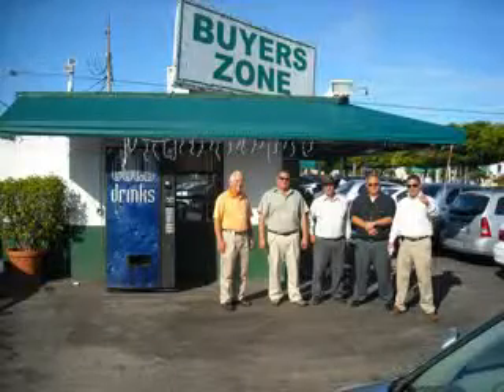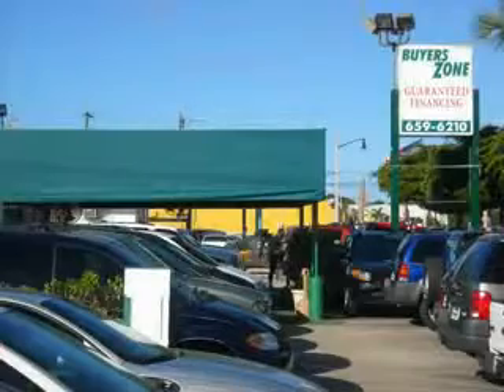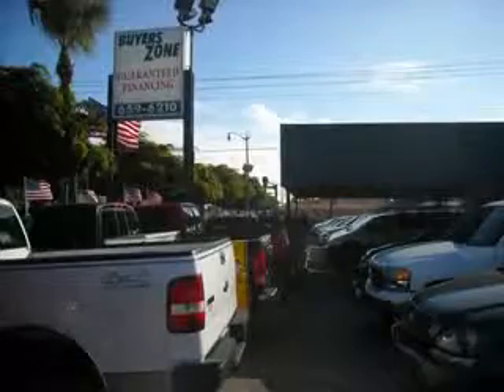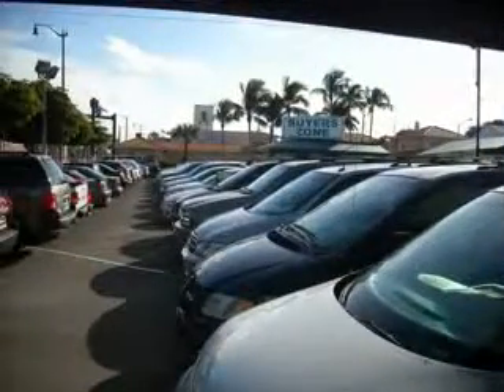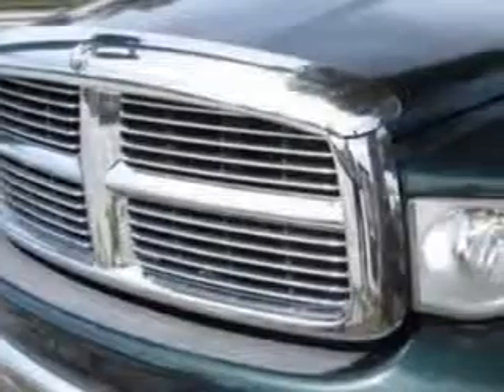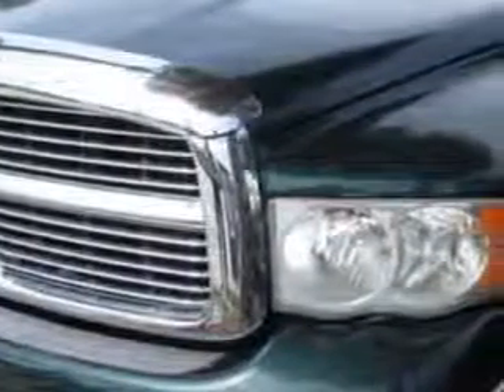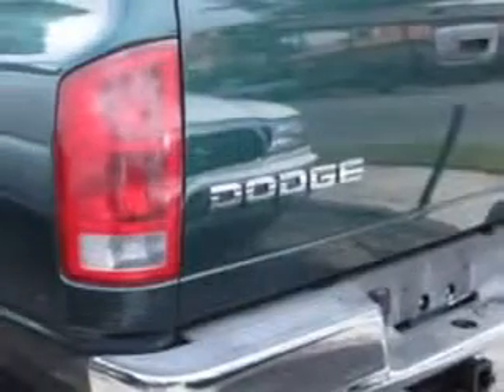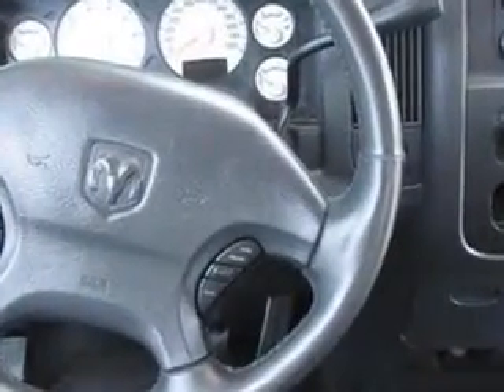2002 Dodge Ram 1500 Buyers Zone, Inc. West Palm Beach, FL 33405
Dodge Ram Buyers Zone, Inc. knows you want more in a car. You have a purpose for your vehicle. Imagine driving this Forest Green Pearlcoat Dodge Ram 1500 4dr Quad Cab SLT 2WD SB, equipped with an 8 Cylinder engine and an automatic transmission.

4115 South Dixie Highway
West Palm Beach, Florida 33405